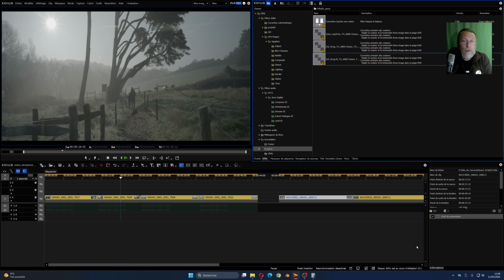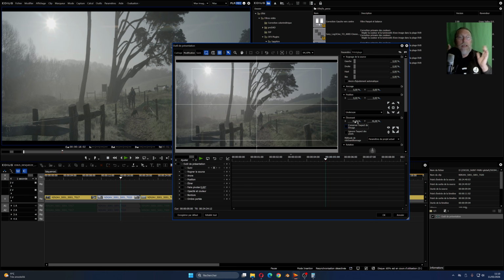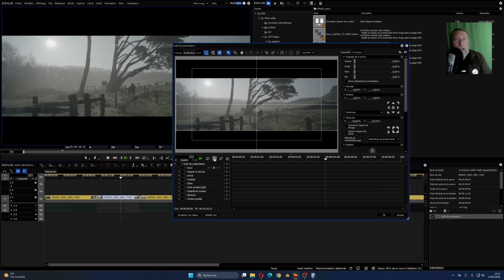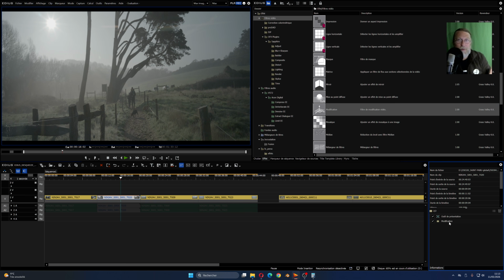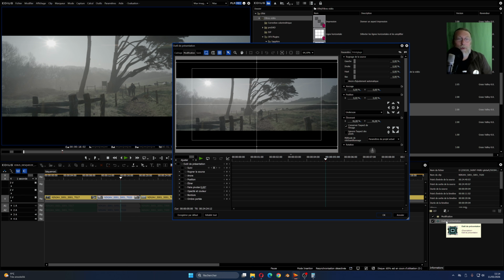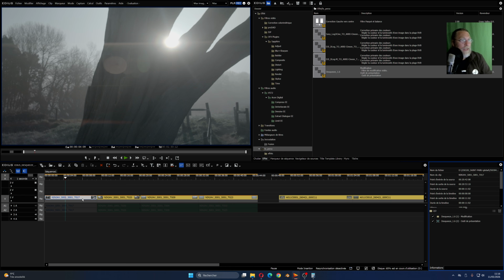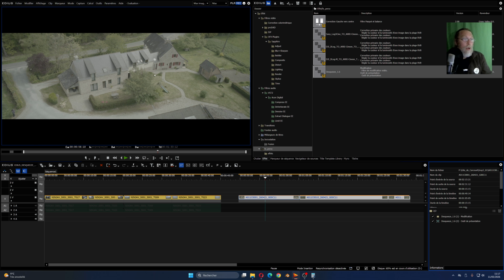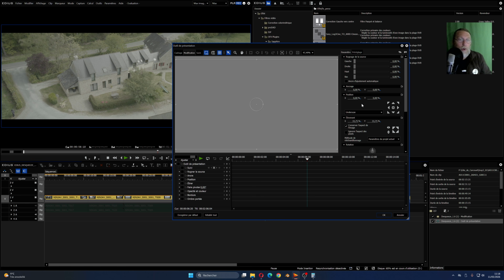EDIUS 11 Podcast: Desqueeze Anamorphic Footage & Pro Workflow Trick (Translated from French)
In this EDIUS 11 podcast, I show you how to properly desqueeze anamorphic footage and restore the correct image proportions.
You’ll learn:
- How to fix stretched/compressed anamorphic images
- When to use the Layout (Presentation) tool vs. the Modifier
- A smart trick to avoid quality loss while cropping and zooming
- How to save your setup as a reusable preset
- Working with different aspect ratios (16:9, 2.40:1, etc.)

Perfect for filmmakers and editors working with anamorphic lenses, drone footage, or cinematic formats.
A must-watch for EDIUS users looking to improve their workflow.